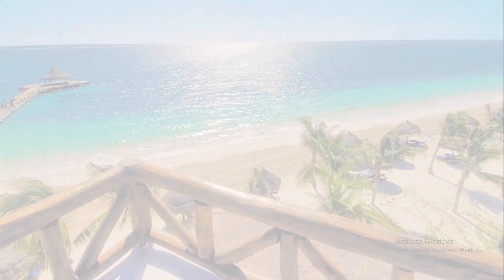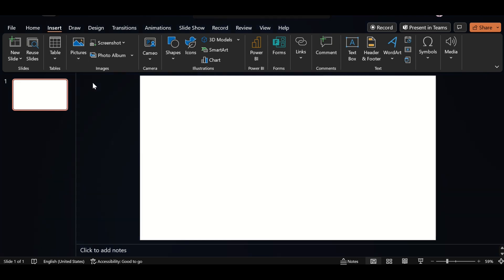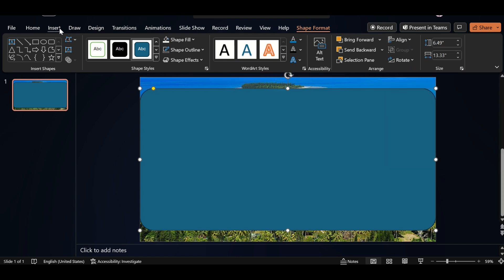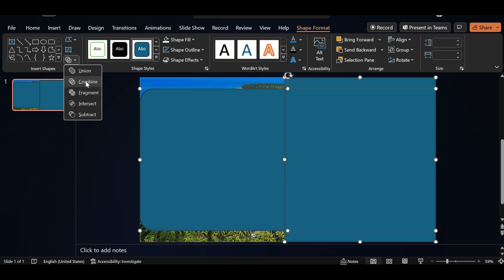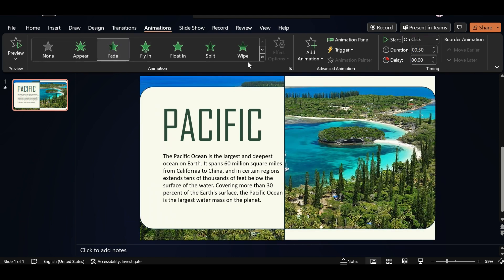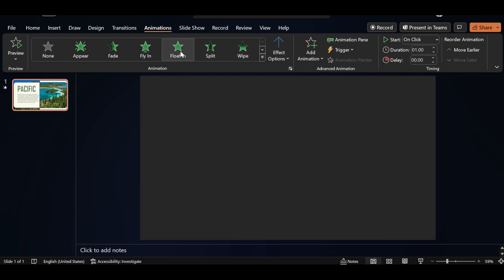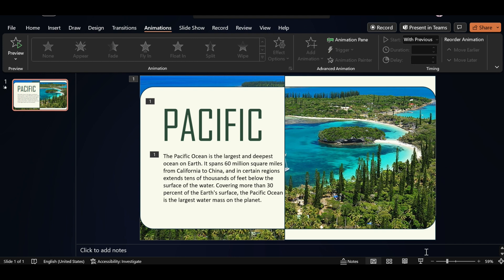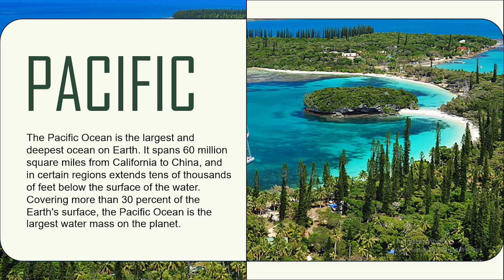Presentation On Ocean - PowerPoint Presentation Skills - PPT Presentation - PowerPoint Presentation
In this video, we'll show you how to create an informative and engaging presentation on the Pacific Ocean using PowerPoint.

What you'll learn:
- Ocean PowerPoint Presentation
- Ocean ppt presentation
- Sea PowerPoint presentation